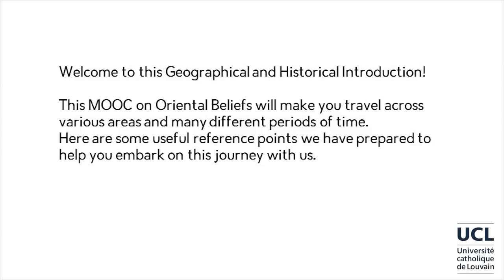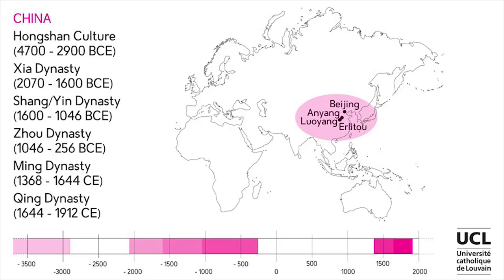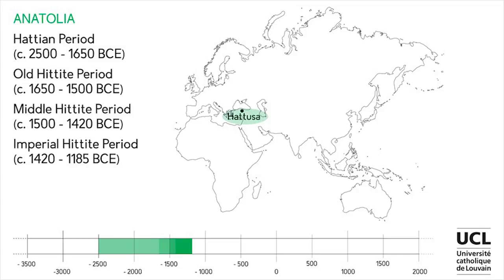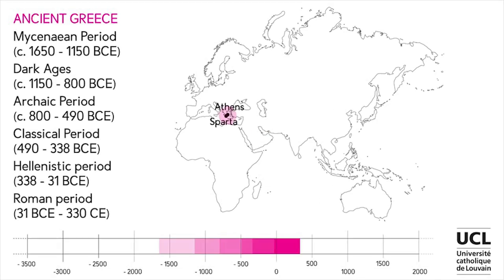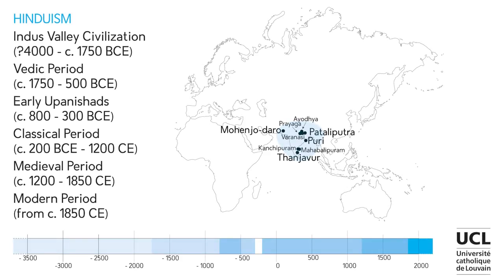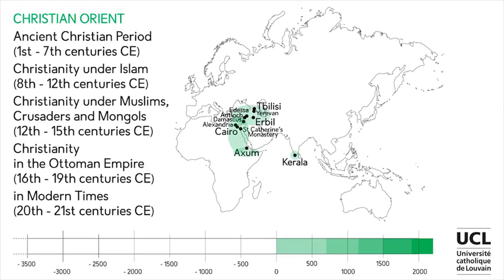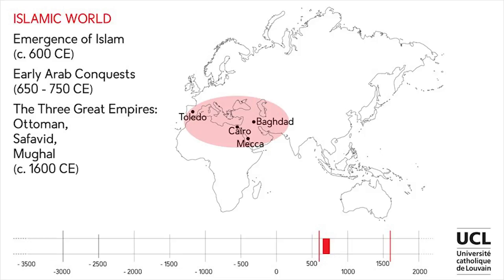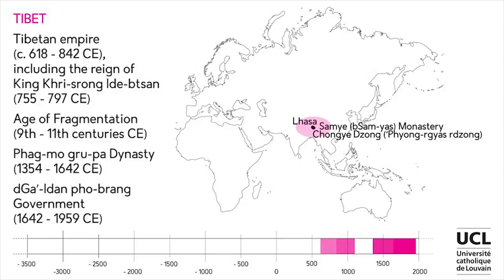Week 1: Geographical and Historical Introduction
This is an introductory video to get some useful reference points and embark on this great journey together! The other sections will help you understand better a number of basic concepts and various kinds of information that you encountered or will encounter in the introductory video, as well as later on in the course.